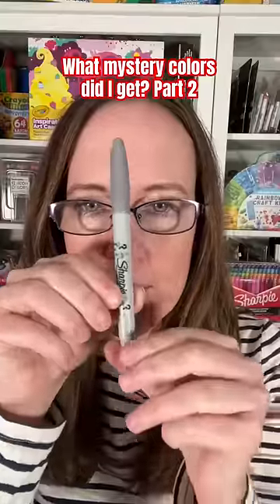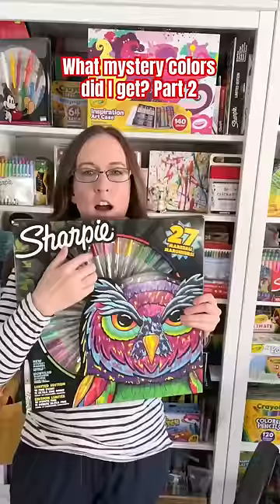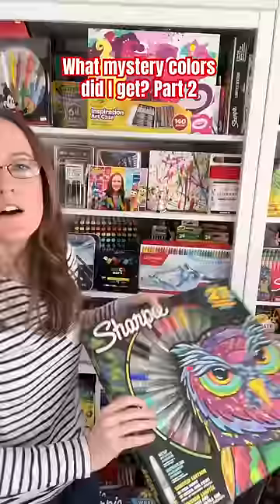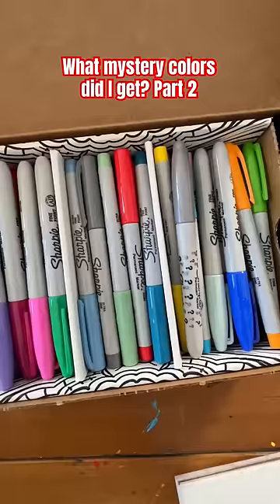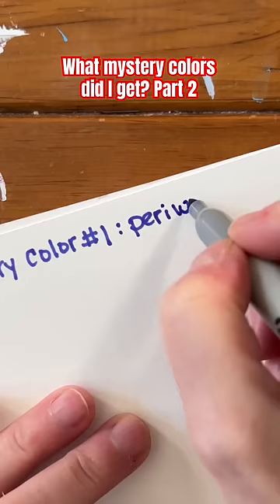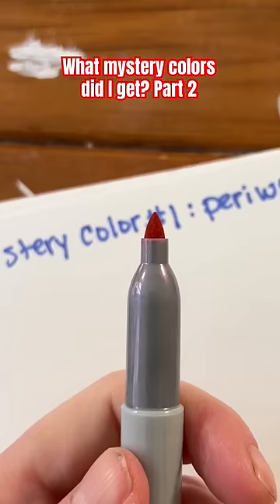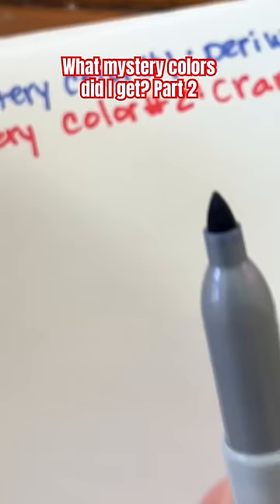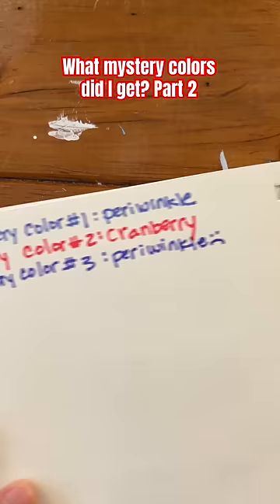Did you know Sharpie has mystery colors? Part 2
What mystery markers did I get?

Glam Pop Sharpies: COMING SOON